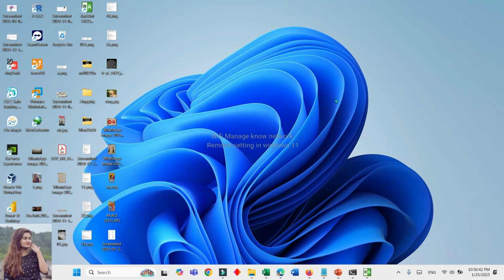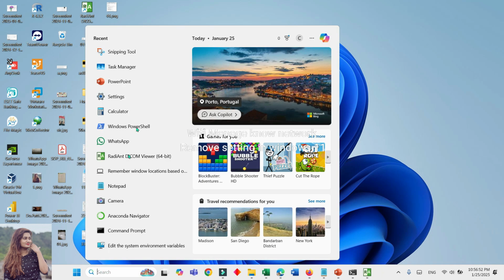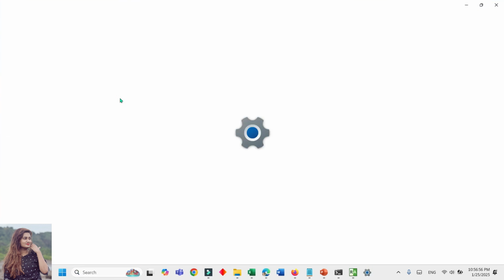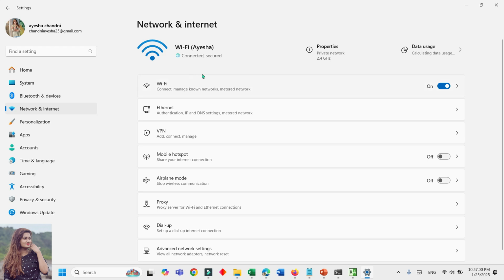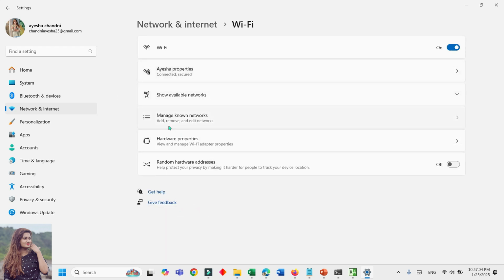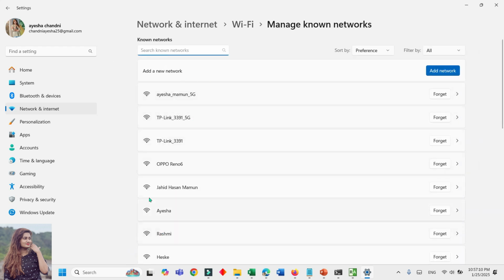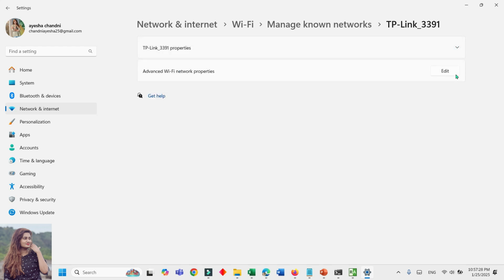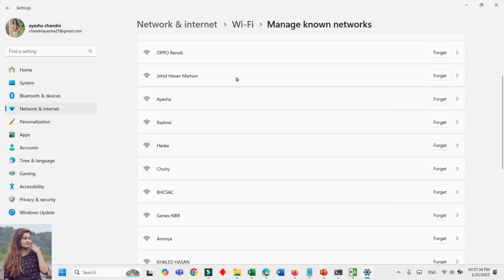Wifi Manage know network Remove setting in windows 11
B.Sc(CSE),M.Sc(CSE)
CCNA, CCNP, RHCSA, RHCE, RHCVA,
RedHat OpenStack-200,